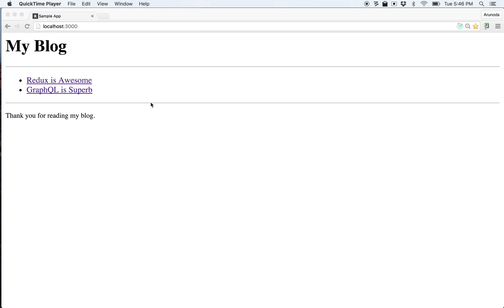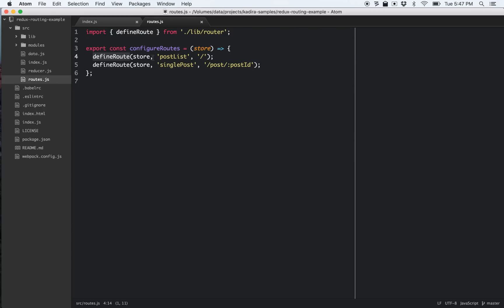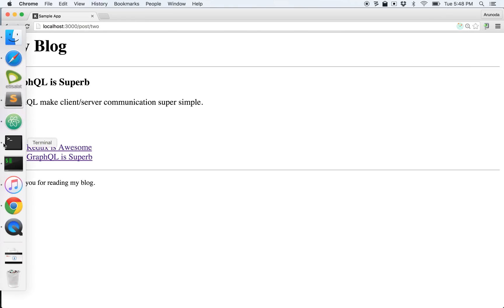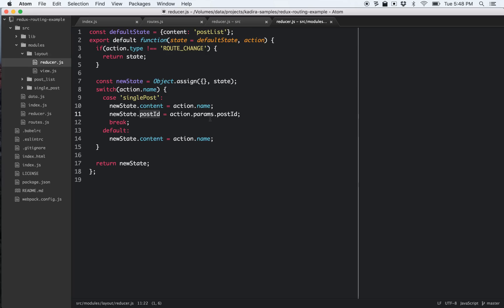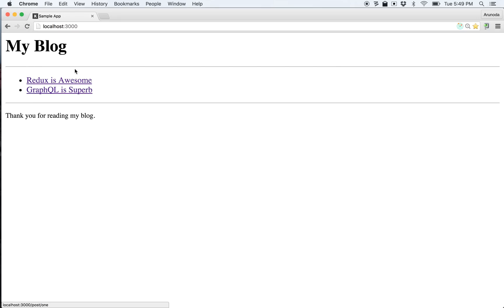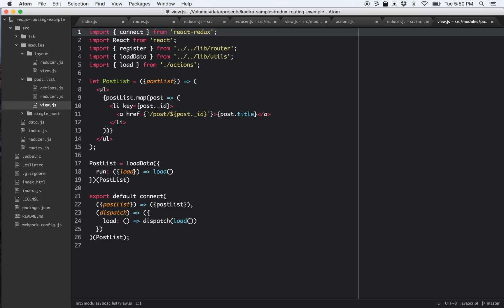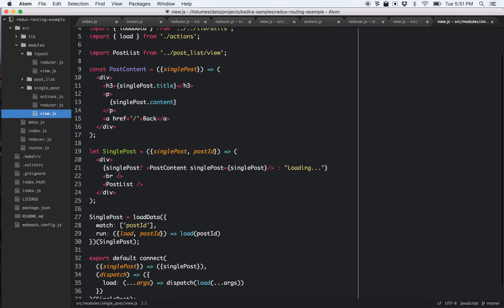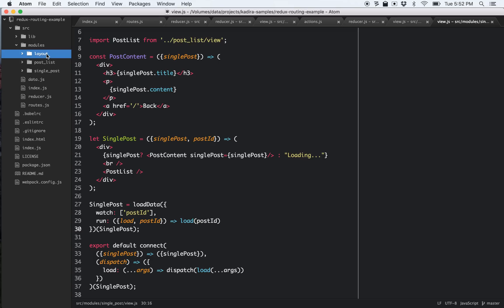Rethinking Redux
A new way of organizing a redux app with a new router.